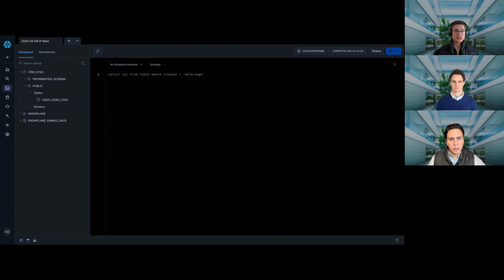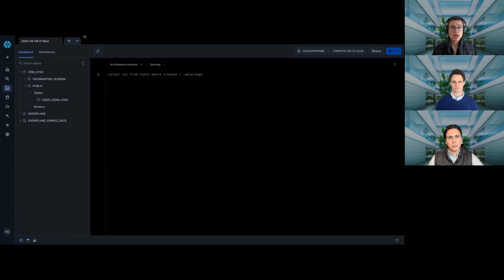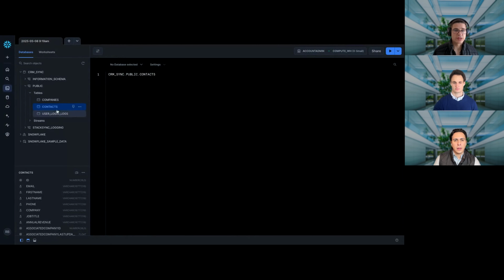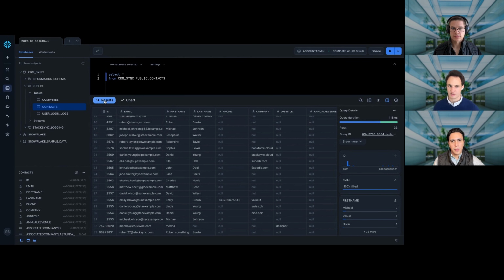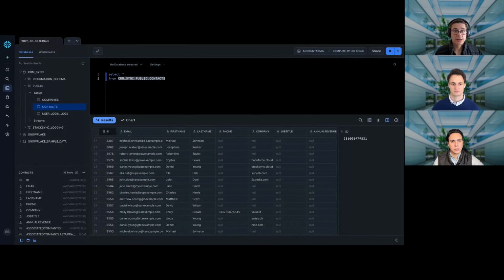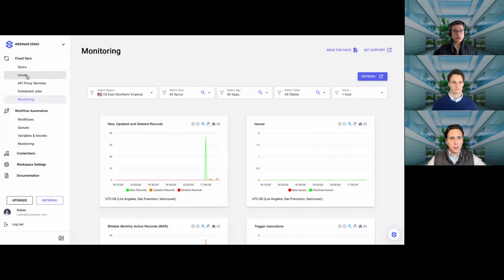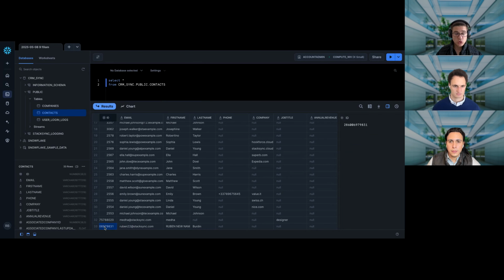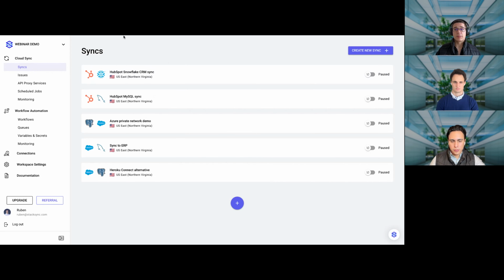How to Sync HubSpot and Snowflake explained by Sillicon Valley Data Engineers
In this 30-minute live demo, Stacksync co-founders Ruben Burdin (CEO) and Alexis Favre (CTO) showcase how to set up a real-time, bidirectional sync between HubSpot and Snowflake, without writing custom code or dealing with fragile APIs.

Learn how to:

Connect HubSpot and Snowflake in minutes using a visual, no-code interface

Auto-detect and sync custom and standard HubSpot objects

Generate tables automatically in Snowflake with perfect schema mapping

Sync millions of records in both directions, live

Securely connect via OAuth, RSA keys, VPNs, and SOC-2-ready protocols

Monitor sync performance, handle schema changes, and debug errors instantly

Recover gracefully from outages with automatic backfill and resume

See real-time changes reflected across systems in milliseconds

Scale syncs across CRMs, ERPs, and data warehouses

Whether you're a data engineer, RevOps pro, or growth leader, you'll walk away knowing how to deliver reliable, real-time data across your stack, and finally escape painful batch jobs and fragile integrations.

Chapters
0:00 – Intro & Goals
1:20 – Why HubSpot to Snowflake syncing is hard
3:30 – Live demo: setting up two-way sync
6:00 – Secure connections & auth standards
8:00 – Auto-generating schemas in Snowflake
10:00 – Selecting and mapping fields
11:30 – Pricing explained (record-based)
13:00 – Monitoring sync health & stats
15:00 – Real-time test: HubSpot → Snowflake
16:30 – Real-time test: Snowflake → HubSpot
18:00 – Why it’s fast (architecture overview)
21:00 – Handling sync errors & conflict resolution
25:00 – Demo: live issue recovery + audit trails
28:00 – How safe resume works during outages
30:00 – Recap + next webinars

Works with HubSpot, Salesforce, NetSuite, Postgres, MongoDB, BigQuery, and more.

Try it FREE with a 14-day Pro Plan.
Talk to our cloud architects for tailored guidance.